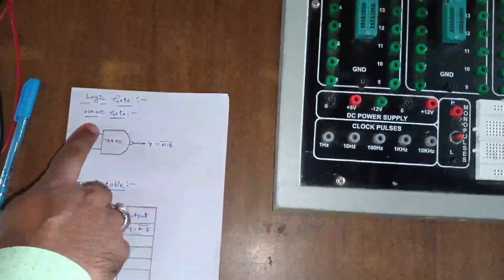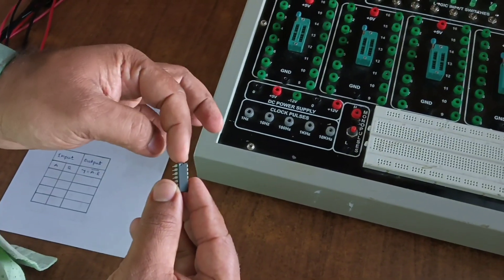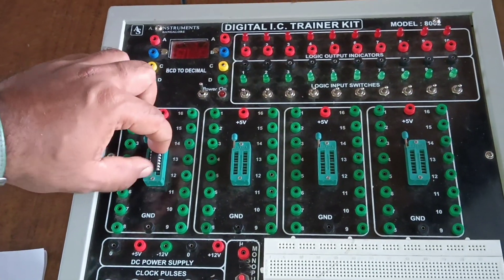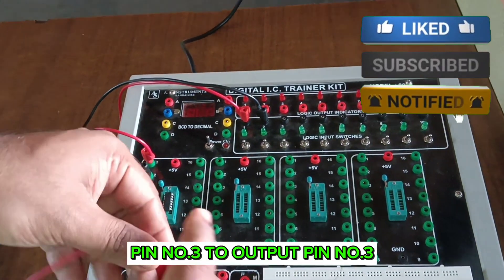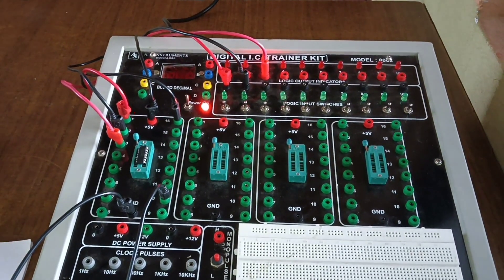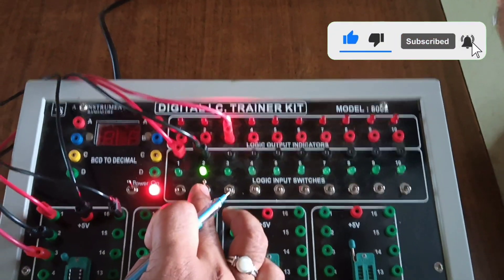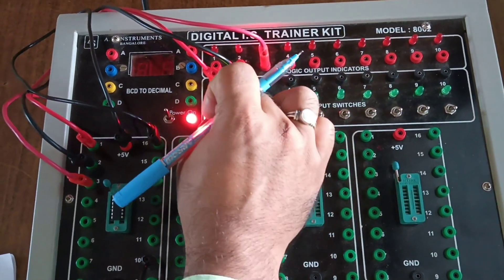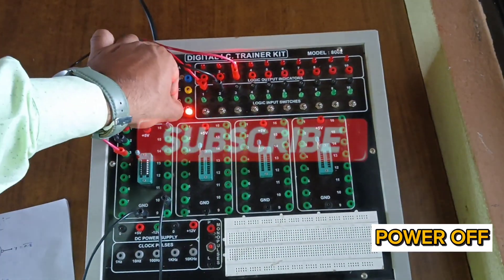#❤️‍🔥NAND Logic Gate Truth table Logic function channel 👈...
The NAND gate is also known as negated or inverse AND or NOT-AND. It combines the AND gate and NOT gate and is represented by the AND gate with a circle at the output.

The NAND gate is a two-input signal device that generates an opposite output to the combined input. It is designed to respond to simple logical functions, such as AND and OR. NAND gates can produce a desired logic response depending on the input signal values received.